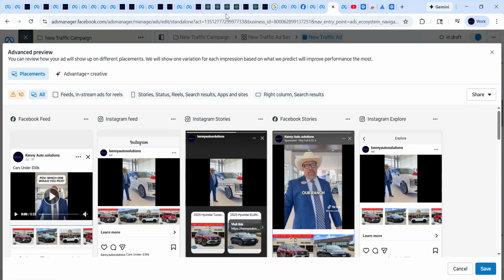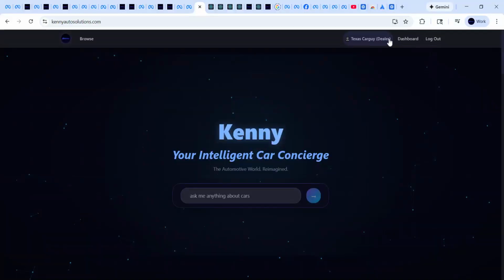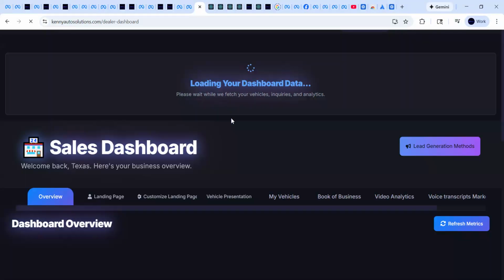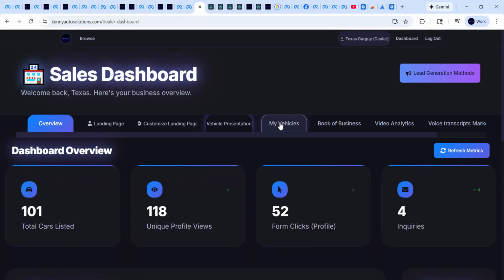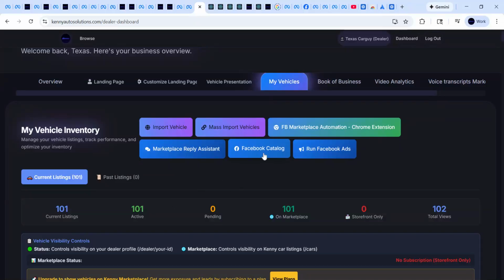Maximize Your Ad Conversion with Inventory Integration! 🚗